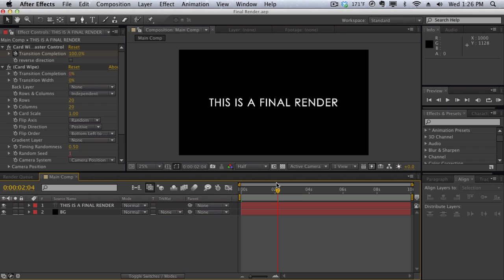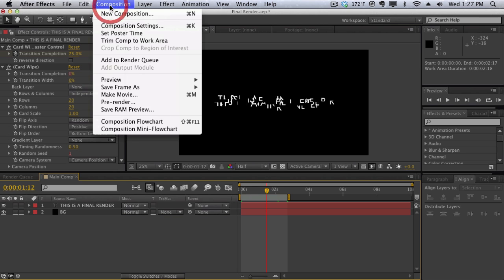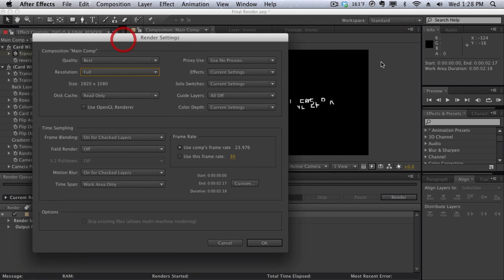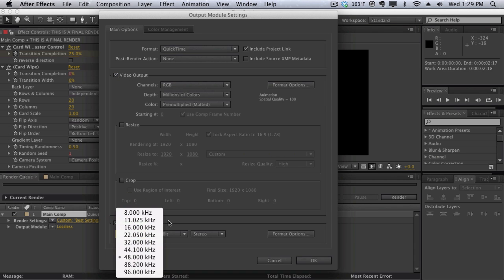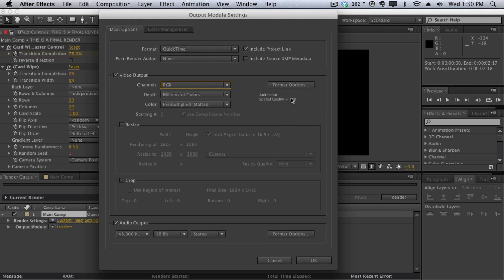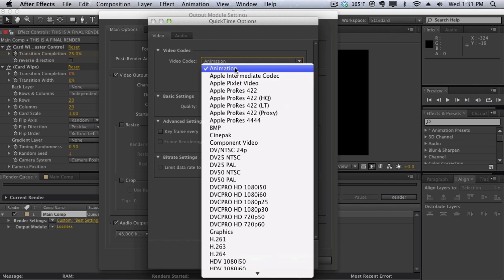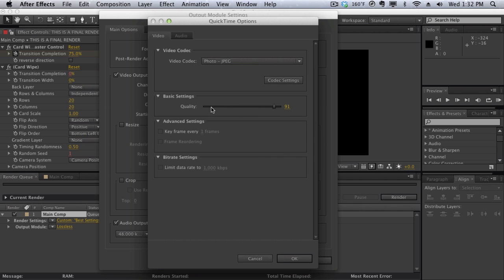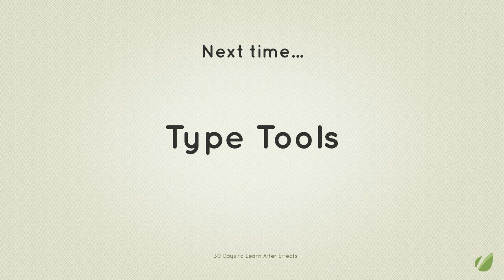10 Rendering for Final Output